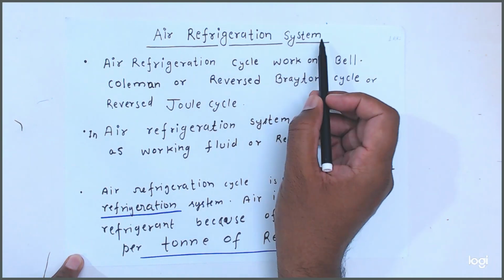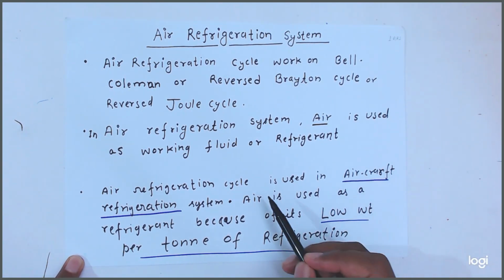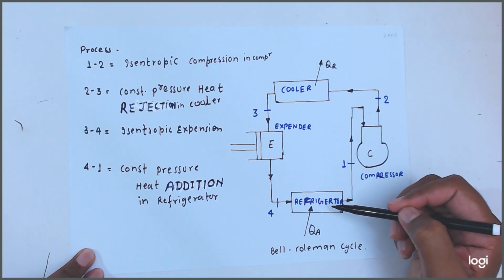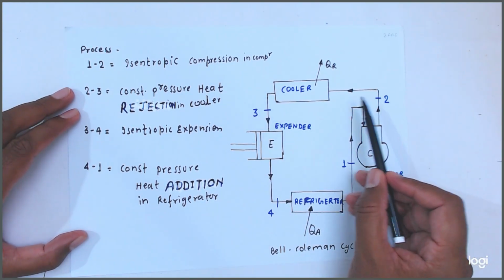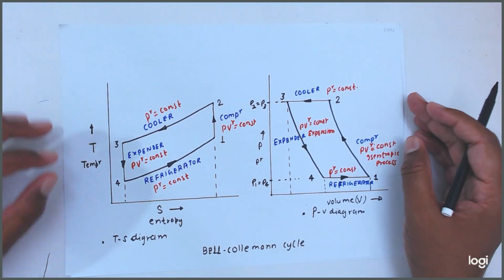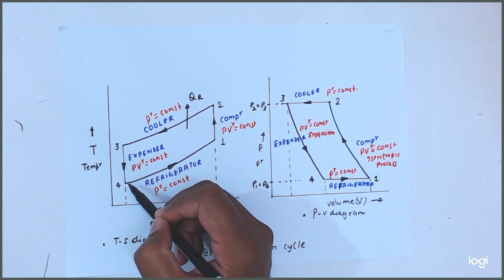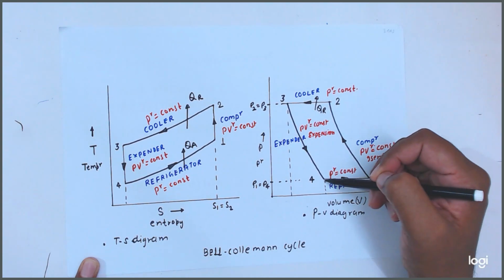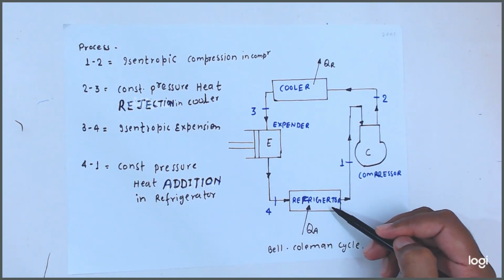Air Refrigeration System || Bell- Coleman cycle || Reversed Joule Cycle || Reversed Brayton cycle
Mech engineers study
Mech Engineers Study – is related to Mechanical Engineering of different subjects study in detail. Mechanical engineering subject’s concept is cleared by proper understanding of theories and related numerical solving.
Function
Classification of Refrigerants
Nomenclature of Refrigerant
Desirable properties of refrigerant